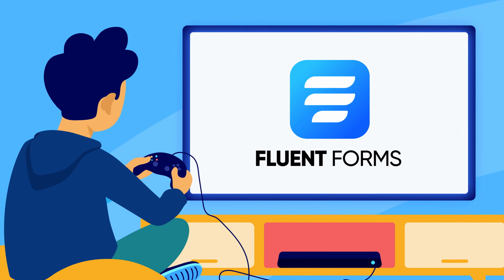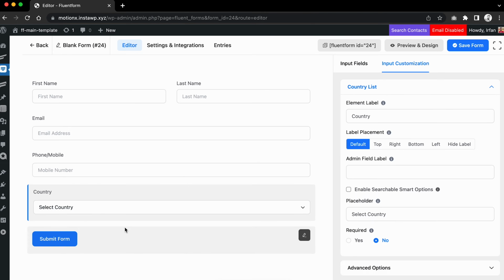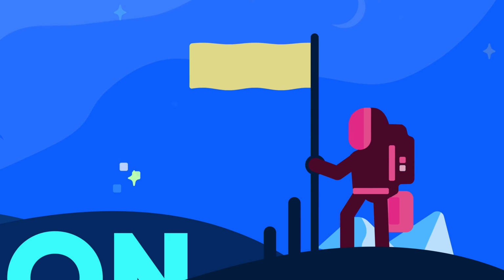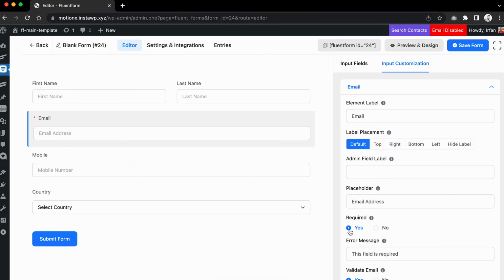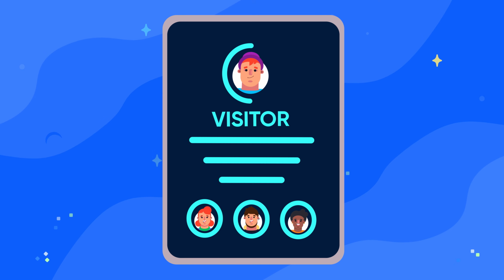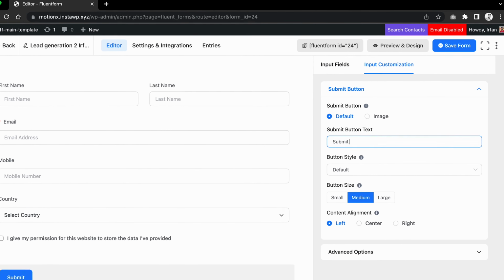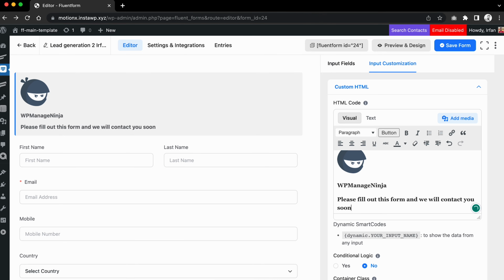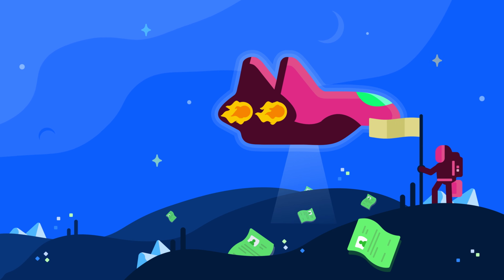Lead Generation Unleashed: Create Irresistible Forms with Fluent Forms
Ready to supercharge your lead generation strategy? Unleash the power of Fluent Forms, the ultimate form builder plugin for WordPress, and create captivating lead-generation forms that convert like never before. In this comprehensive tutorial, we'll walk you through the entire process step by step.

From adding a new form in the Fluent Forms dashboard to customizing input fields for capturing crucial information like Name, Email, Phone Number, and Country, we'll ensure your forms are optimized for success. Learn how to set mandatory fields, implement email validation, and include GDPR agreements to protect user data and build trust.

Take your forms to the next level by adding eye-catching headings and personalized submit button text. The best part? All the essential features we'll cover are available in the free version of Fluent Forms, making it accessible to everyone.

Don't miss out on the opportunity to revolutionize your lead generation efforts. Start creating compelling forms today and share your experiences in the comments section below!